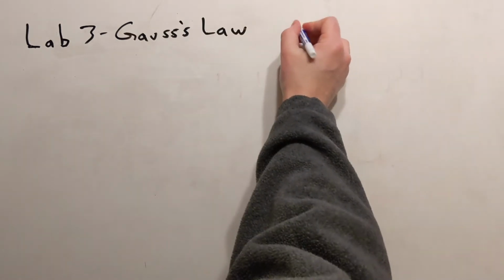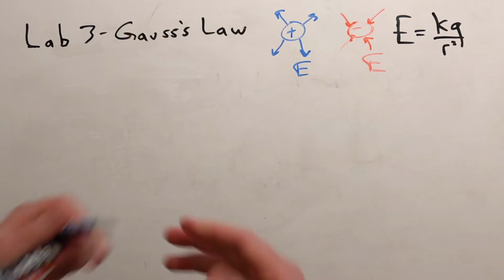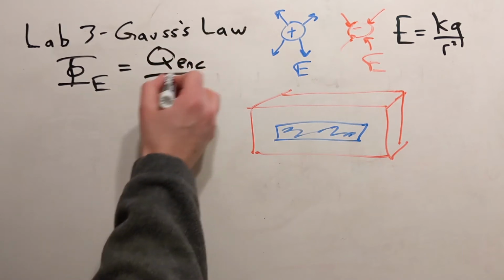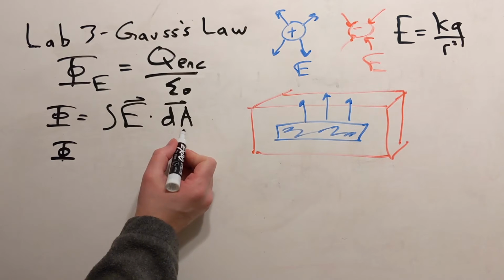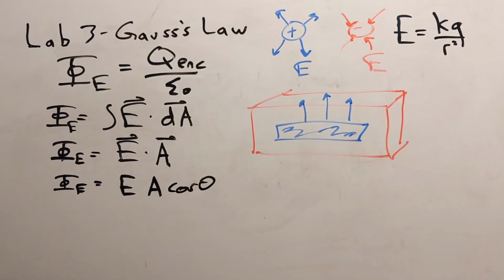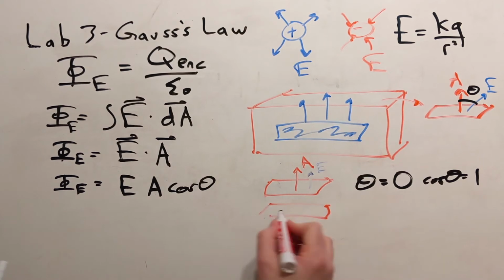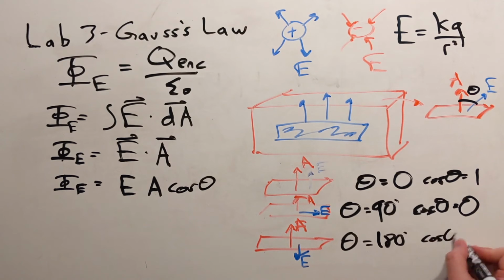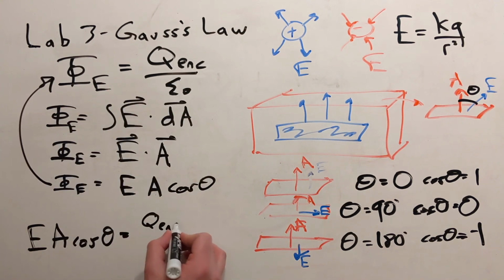Lab 3 - Gauss's Law Video 1